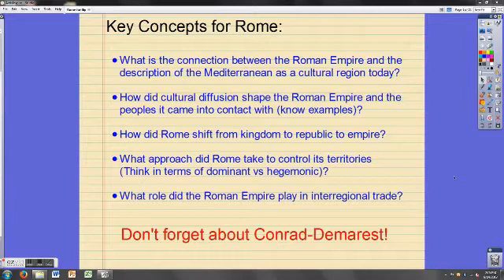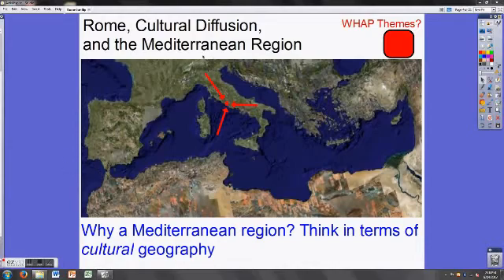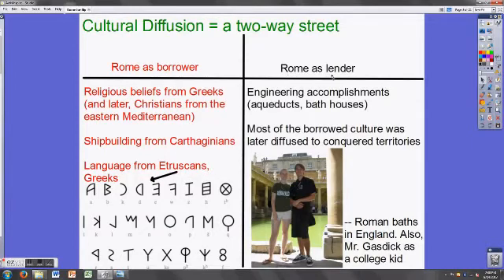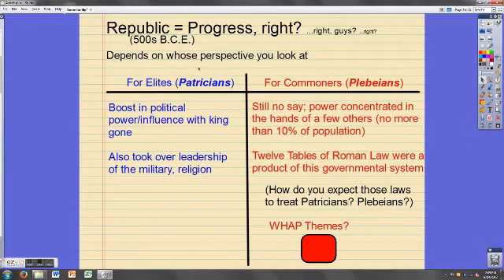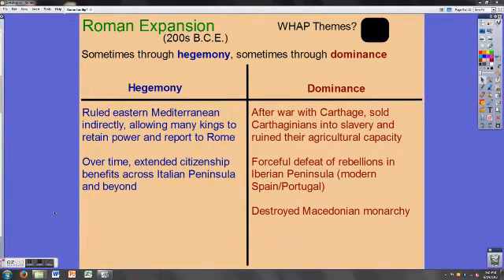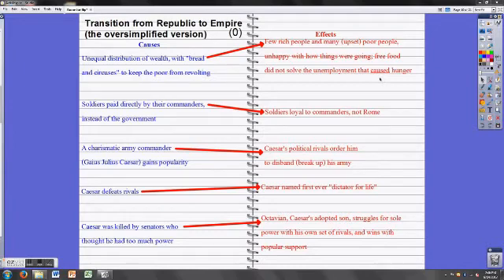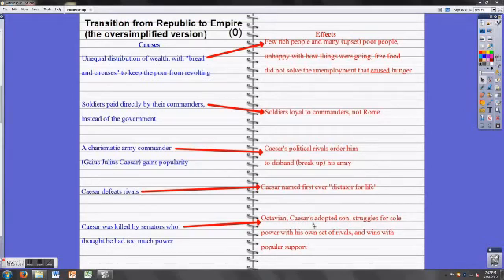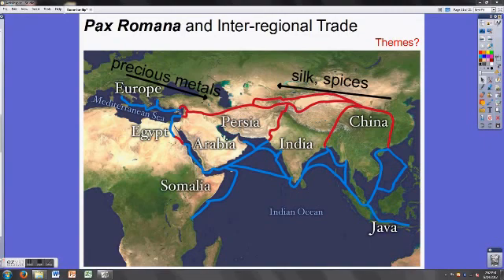Rome from Kingdom to Empire